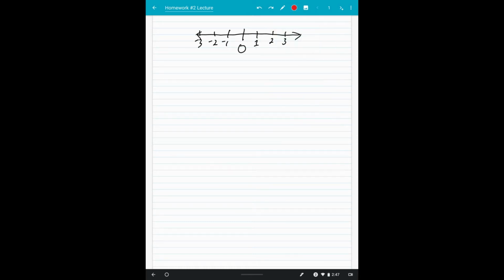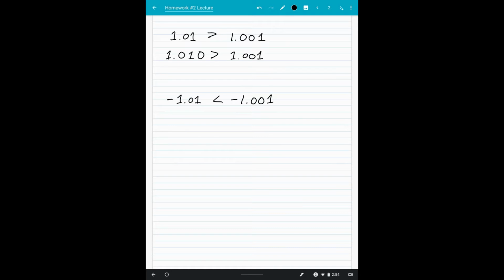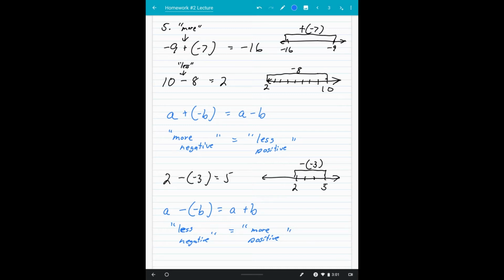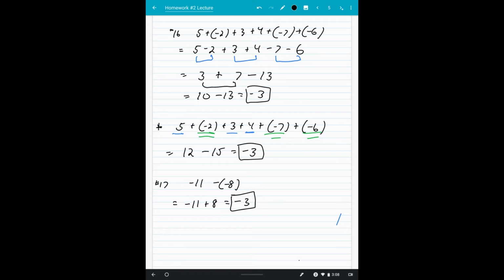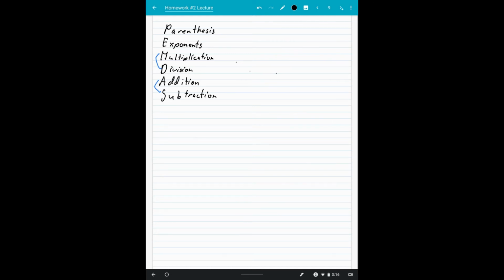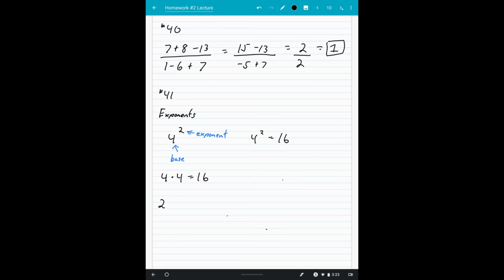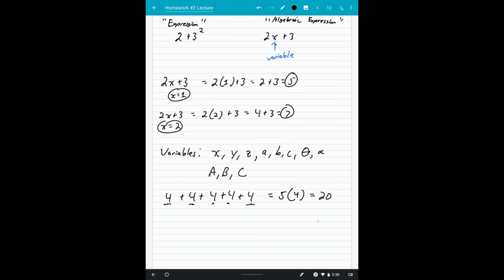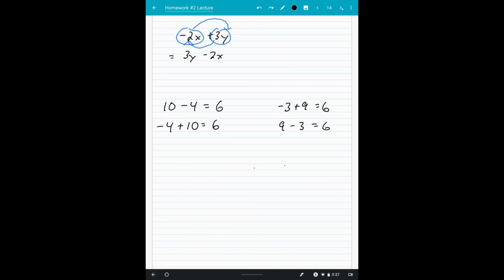CIA Lecture #2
The Culinary Institute of America

MSTC-100
Math Foundations

Lecture #2

This video is the property of The Culinary Institute of America